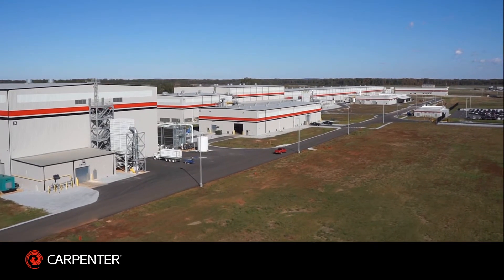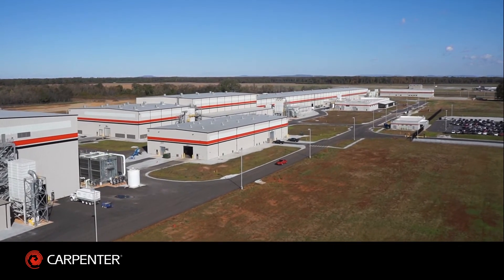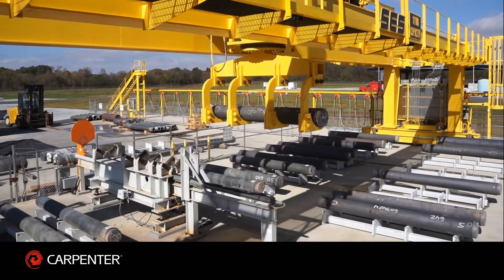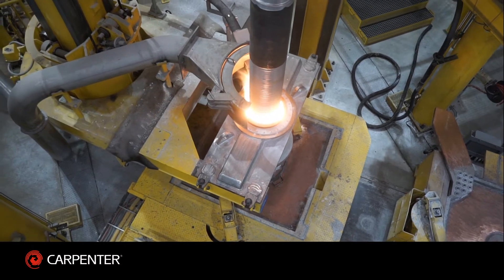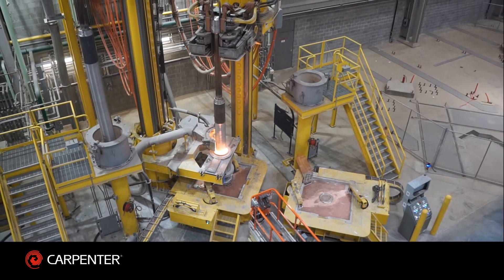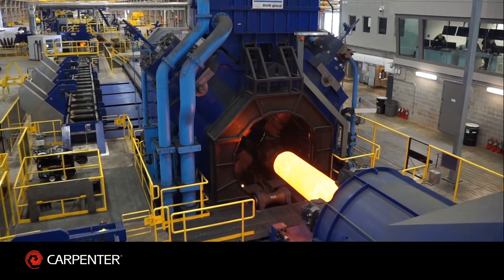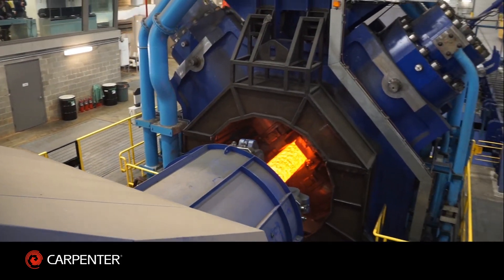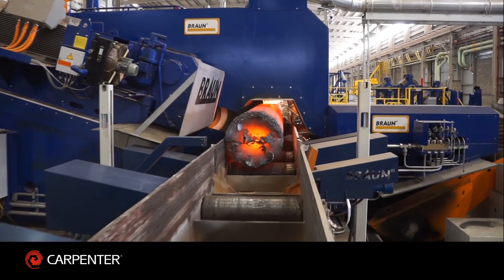Carpenter Technology Athens Operations - Energy Market Capabilities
Carpenter Technology Corporation is a leader in advanced alloy manufacturing technology. Our Athens Operations facility is a lean, technologically advanced manufacturing facility in Limestone County, Alabama. It is part of our integrated mill operating system that manufactures high-strength,  corrosion resistant stainless steels, nickel-base alloys and titanium used in Energy applications such as land and subsea drilling, exploration, and completions, chemical processing, power generation, and alternative energy.